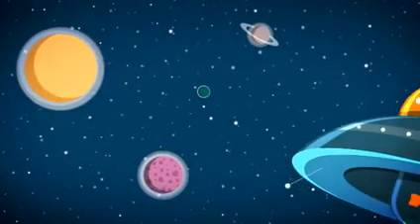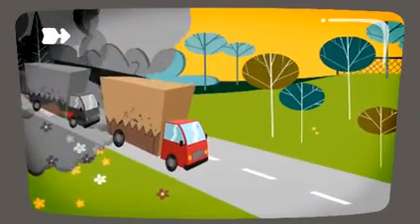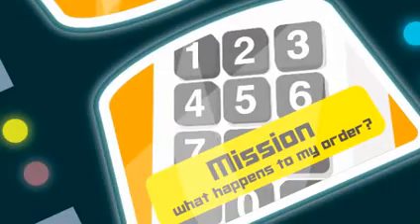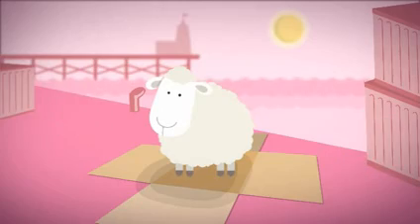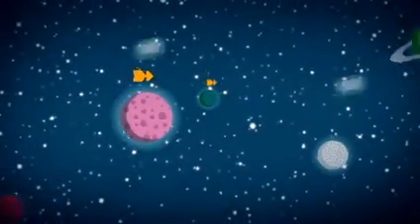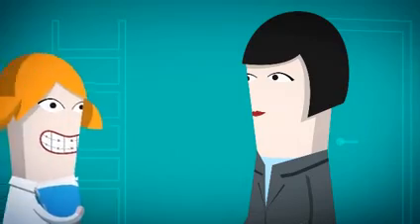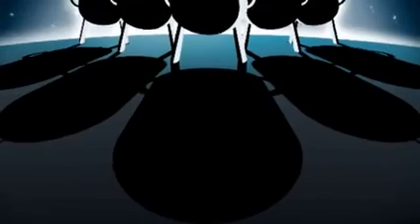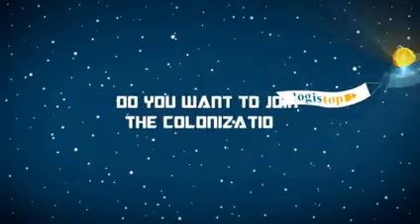Logistics and Innovation - LOGISTOP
The Technology Platform in Logistics, Intermodality and Mobility, Logistop, was created as an intersectorial and multidisciplinary working forum, open to the participation and incorporation of all the actors interested in the field of Logistics, Intermodality, Transport and Mobility. It's shaped as tool at the service of its members that carries out and promotes activities to dymamize, mobilize and articulate the innovative critical mass and to align public and private strategies in R&D&I, generate and valorise knowledge to ensure competitiveness and sustainability of logistics, intermodality and mobility (freight and passengers) in Spain. It brings together companies, which lead the initiative, as well as technological centres, universities and other research entities.